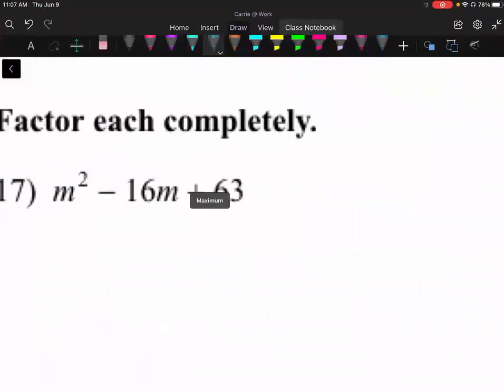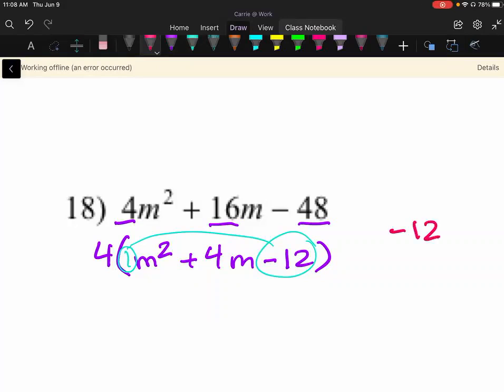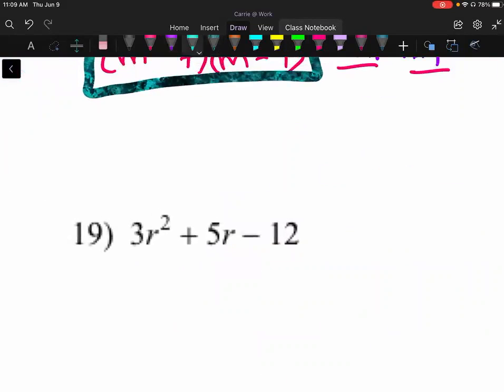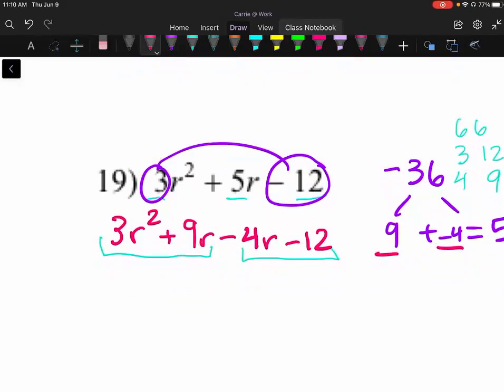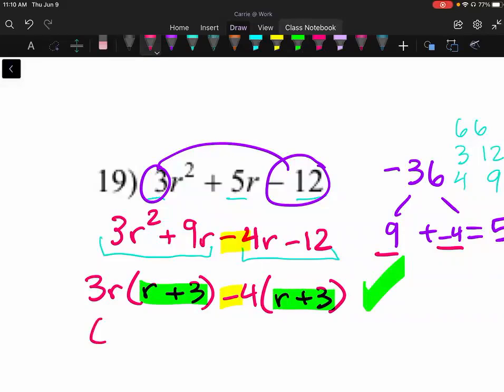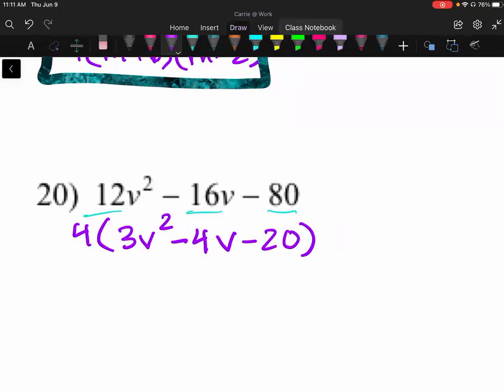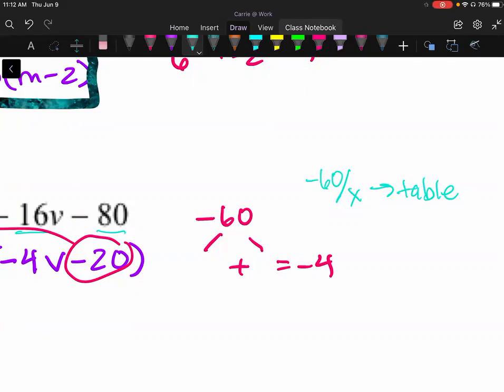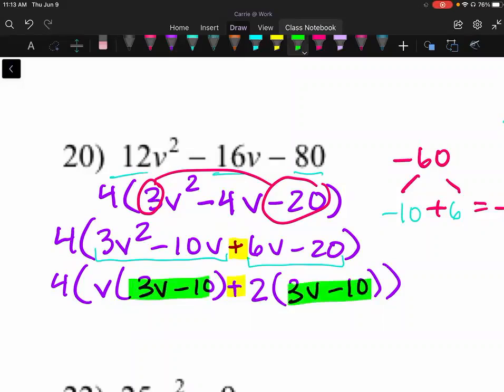AP Calculus Summer Assignment - Factoring Part 1